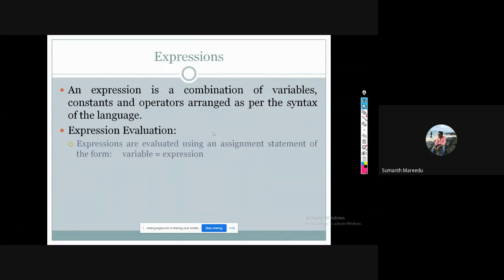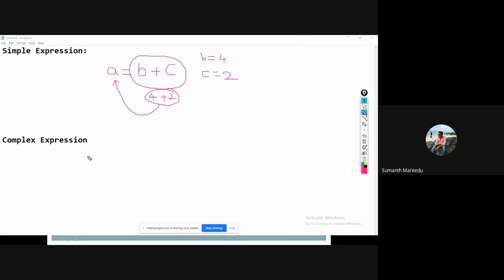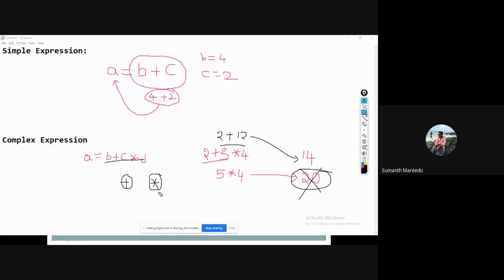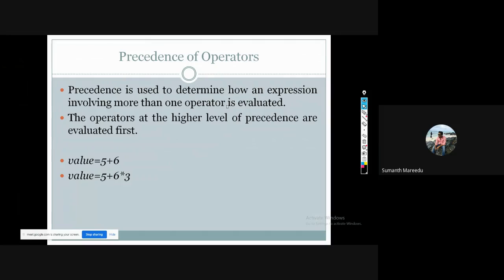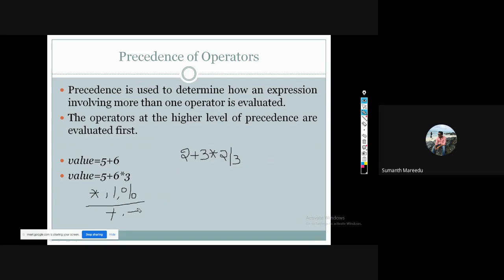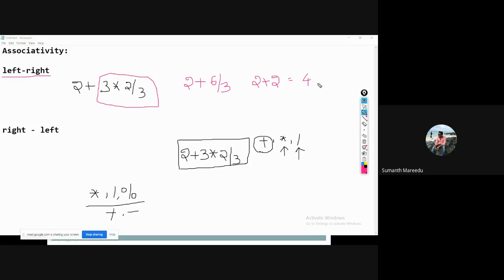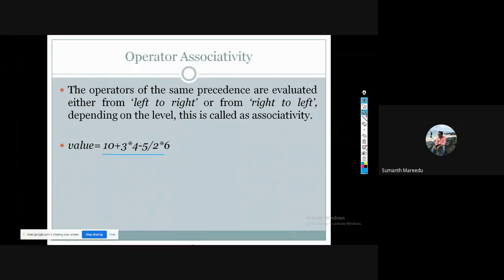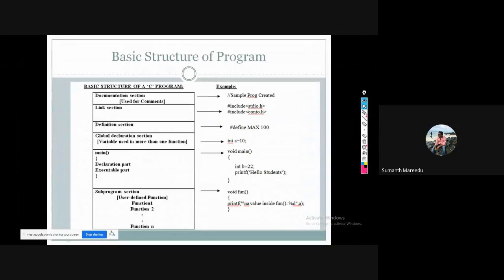C Programming Class 9: Expressions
Expressions, Precedence of operators, operator associativity, structure of program